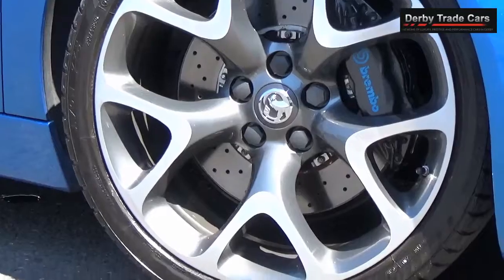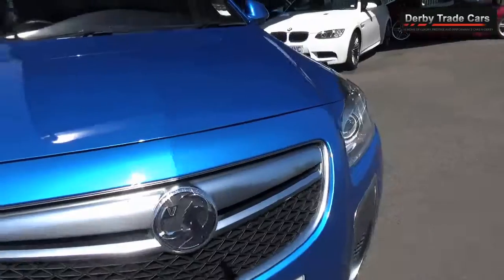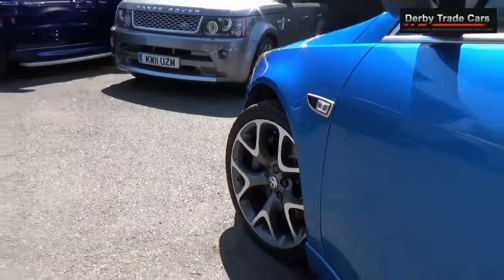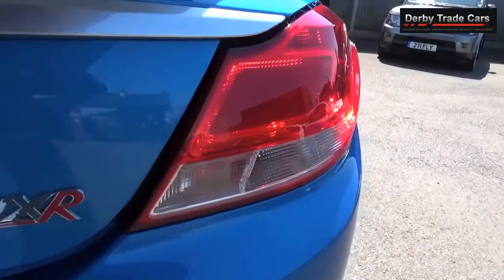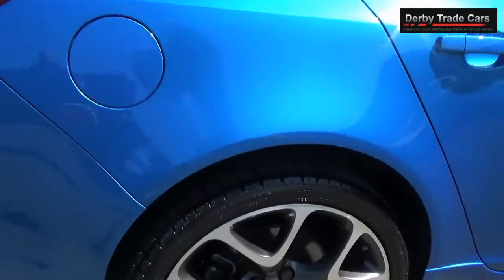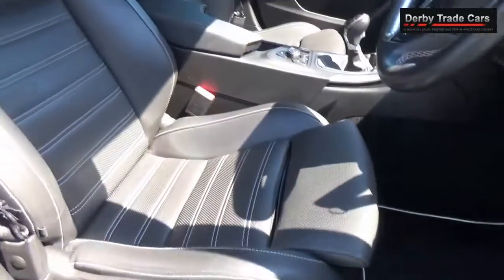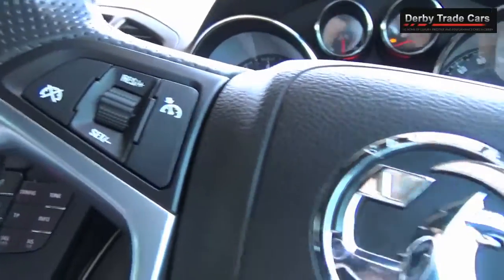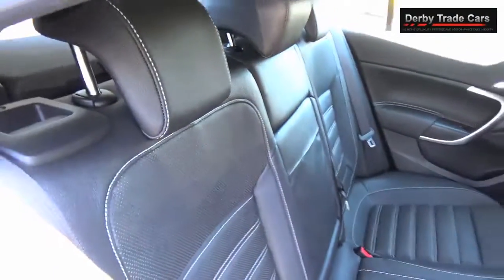VAUXHALL INSIGNIA VXR